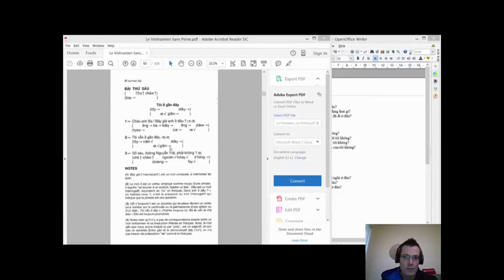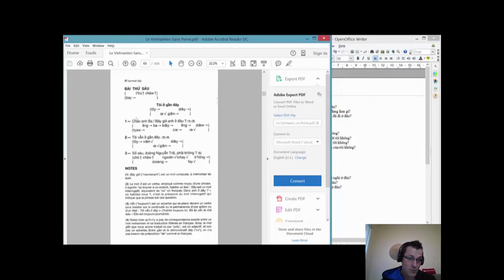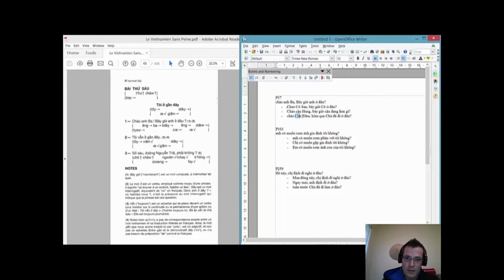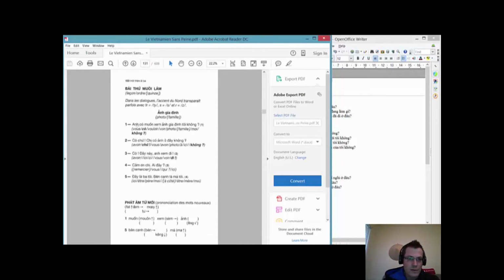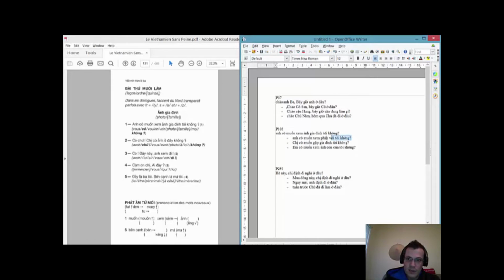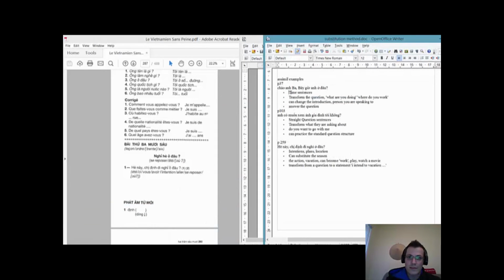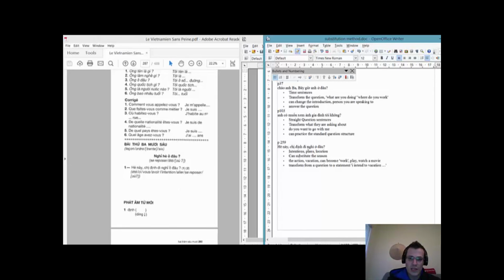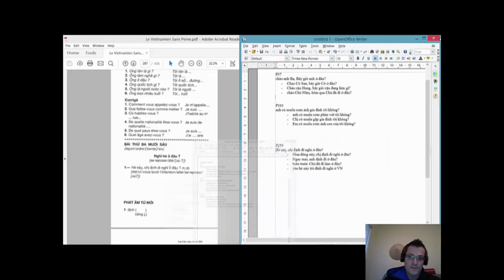Extend the value of your books; Substitution drills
using substitution and transformation drills you can increase the value and productivity of your current text books
I used this technique in my Assimil text, but you can do it with any language book